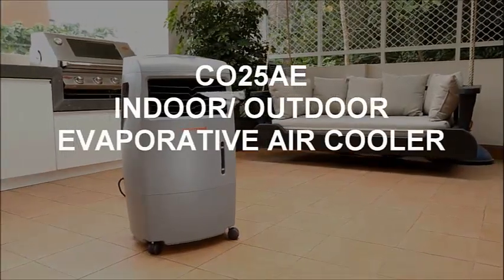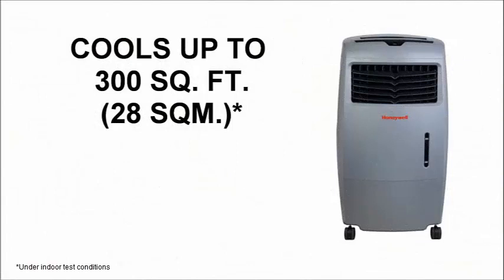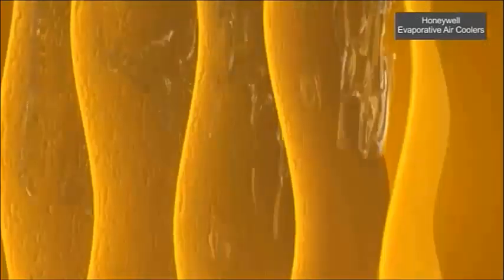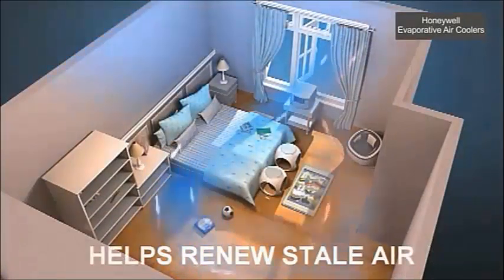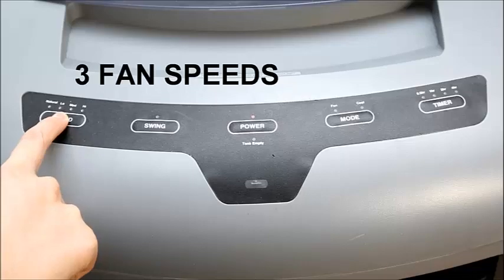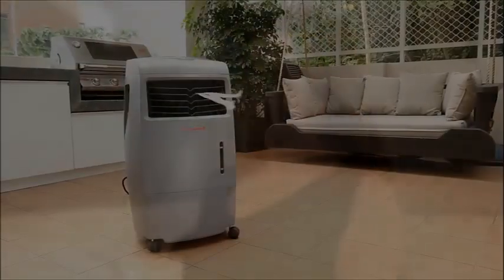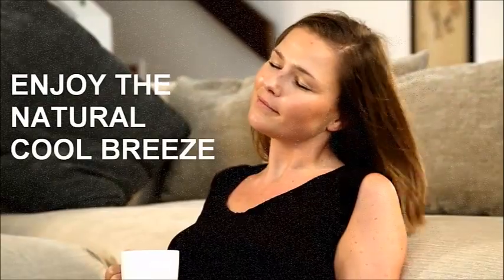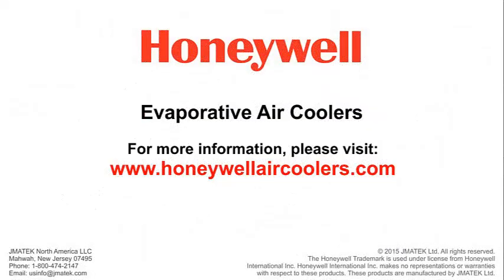CO25AE Honeywell Indoor Outdoor Air Cooler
Honeywell Evaporative Air Coolers - Indoor/ Outdoor Air Cooler